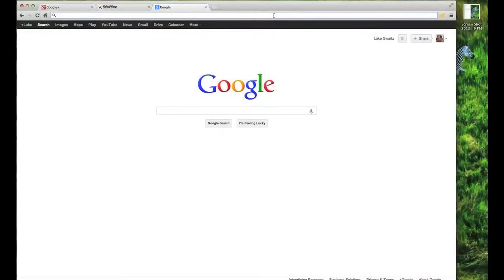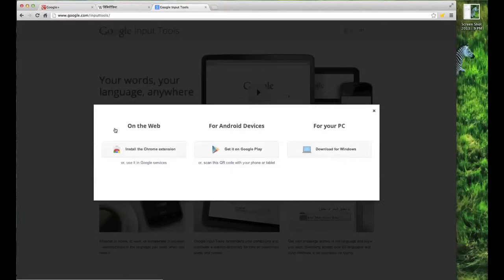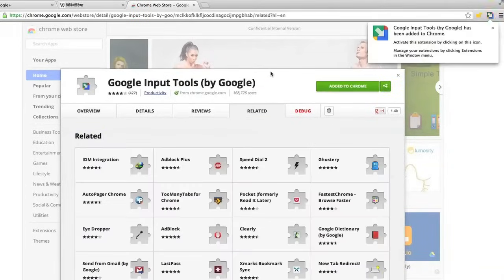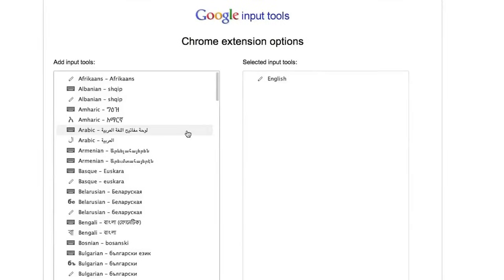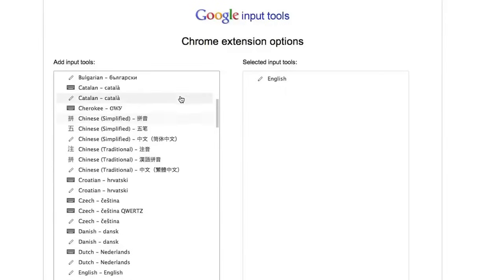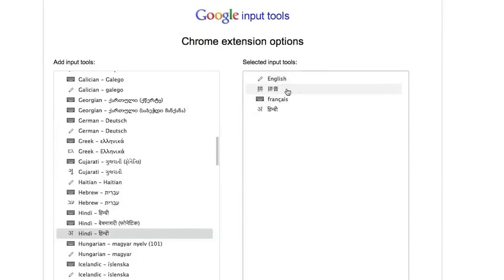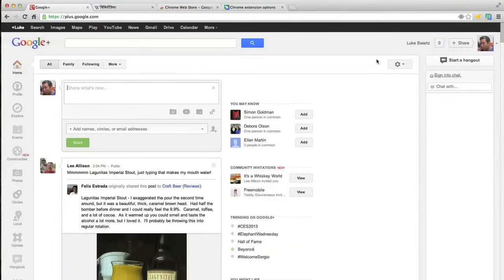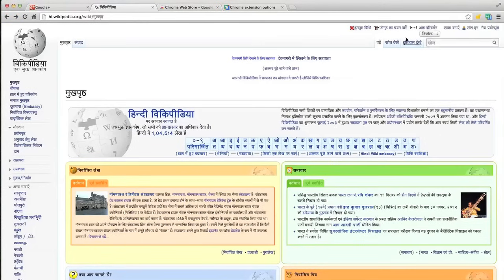Google Input Tools: Chrome Extension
How to use handwriting: youtu.be/1Udr2XdxQKA